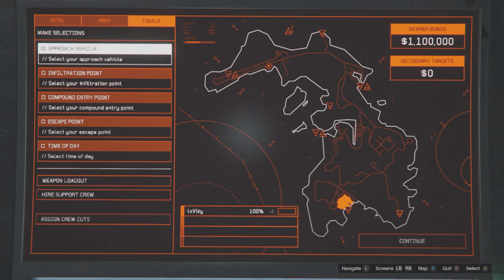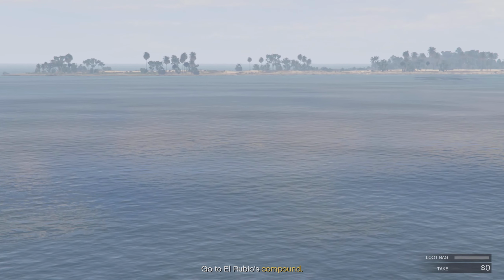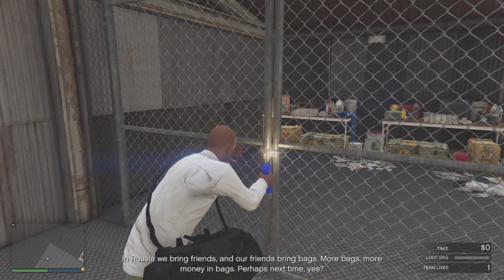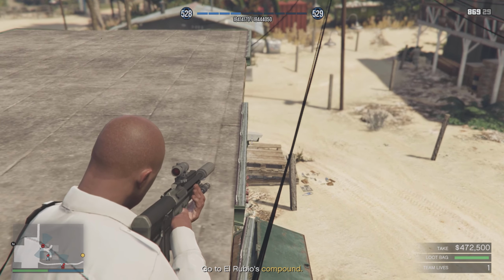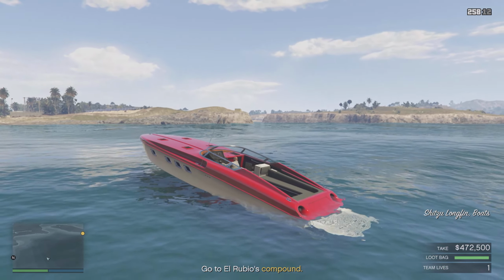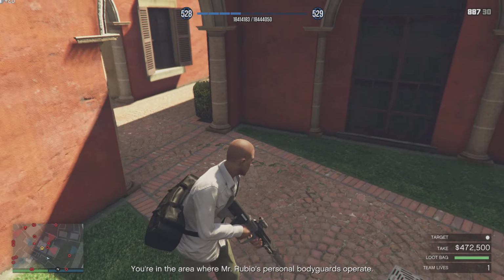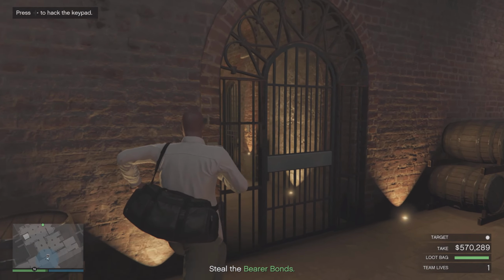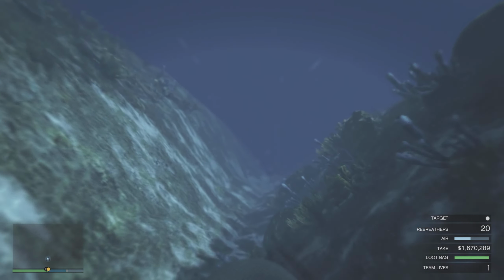*NEW* SOLO Cayo Perico Heist Elite Challenge Guide!! (After Nerf/ Patch)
In this GTA Online video I will show you a step by step guide to completing the Cayo Perico Heist completely Solo after the most recent nerfs and changes!

Need some new gear to help you dominate in GTA Online?

Want to know what equipment we use to make our videos? Here's a list of everything we use:

Graphics card
CPU Cooler
Hard Drive/SSD
Capture Card

Stay up to date with us on TikTok and Twitter at @Evizcerate.

If you enjoyed the video, be sure to leave a like and don't forget to subscribe and hit that bell icon to stay up to date with more GTA Online content!